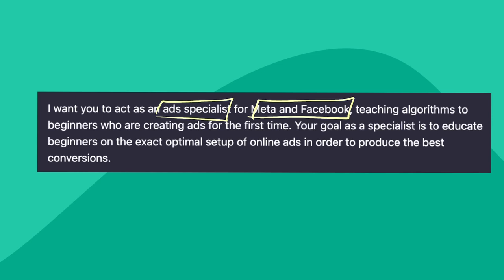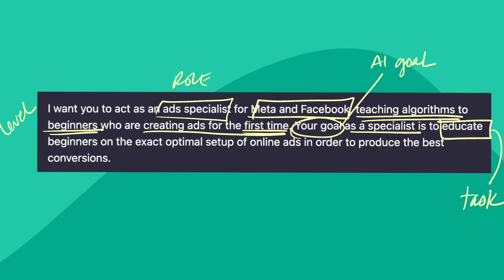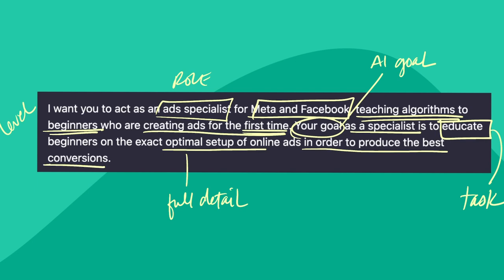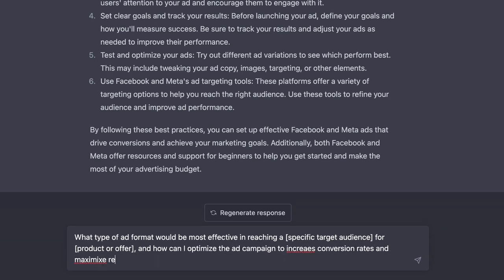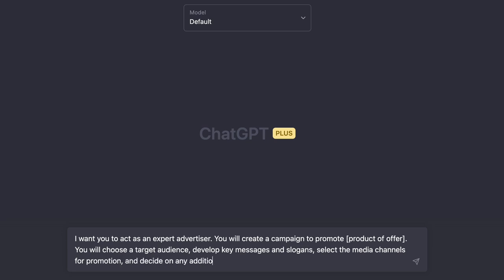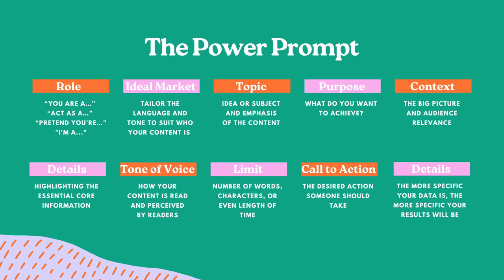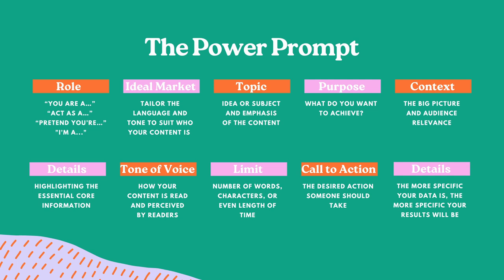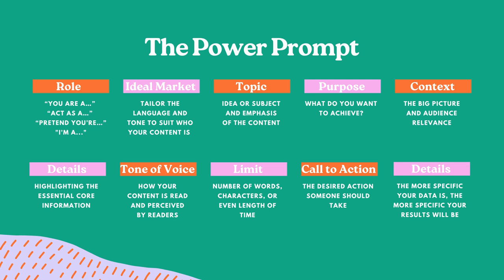Marketing Power Prompts: Mastering AI Language Models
Unlock the full potential of AI language models with powerful prompts! This video explores the importance of crafting effective prompts and how they can enhance your interactions with AI tools like ChatGPT. Ideal for both beginners and advanced users looking to improve their AI communication skills.

Welcome to our video on the power of prompts! In this video, we delve into the art of creating effective prompts to get the best results from AI language models. Learn the techniques and tips to master AI interactions and boost your productivity.

0:10 - What are Prompts in AI?
0:20 - Importance of Effective Prompts
0:30 - Crafting the Perfect Prompt
0:40 - Examples of Powerful Prompts
0:50 - Common Mistakes to Avoid
1:00 - Advanced Prompt Techniques
1:10 - Real-World Applications